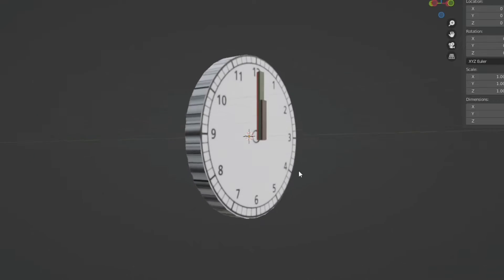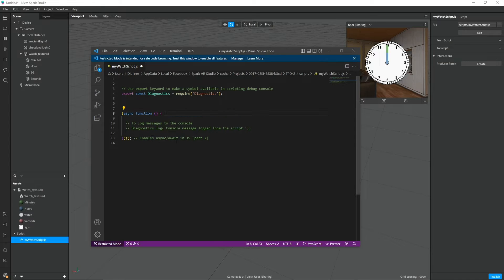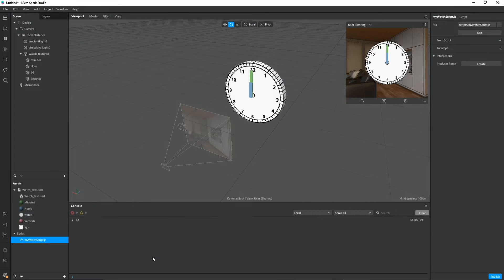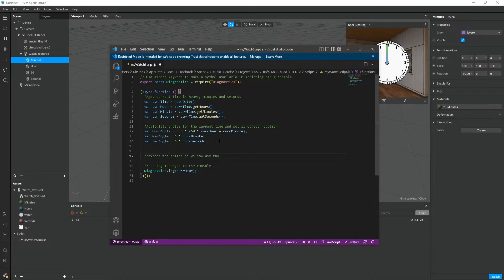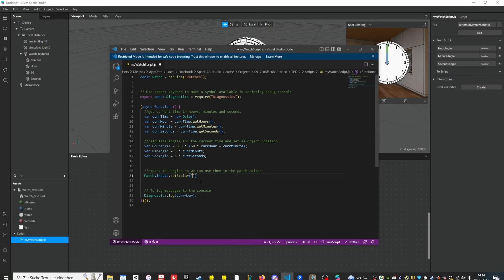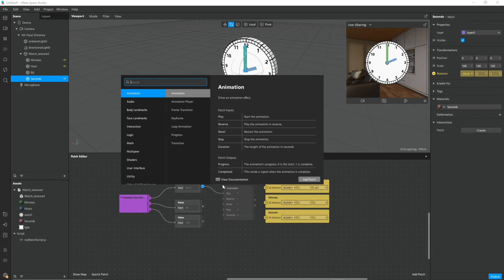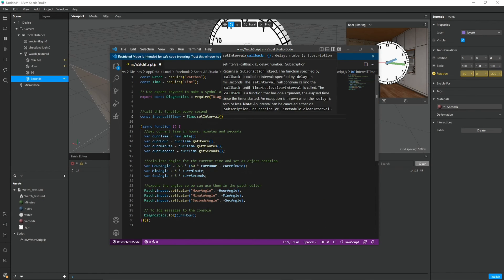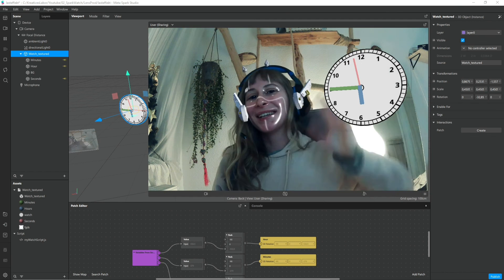Animate a watch based on real time for an Instagram AR Effect! || Spark AR Tutorial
In this video we will animate a watch based on the real time with JavaScript and Spark AR!
Hope you like this small tutorial and get your watches animated!

__Content:__
00:00 - Intro
00:43 - Setup
01:30 - JavaScript
05:30 - Using variables from script in patch editor